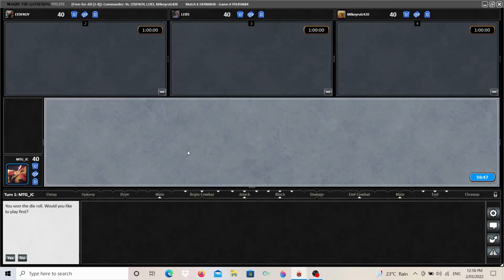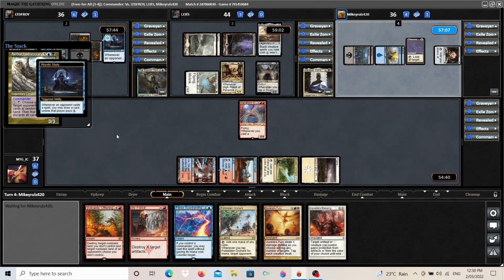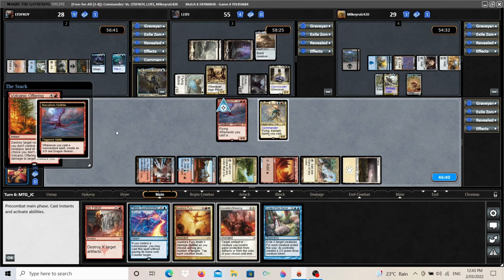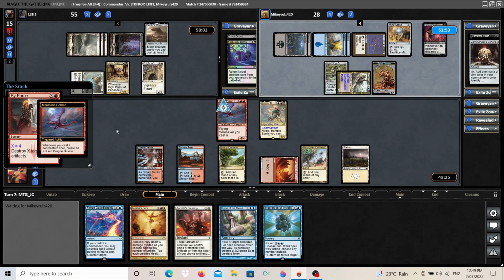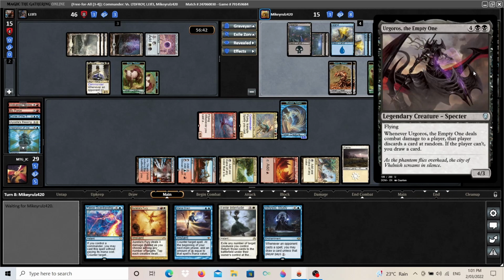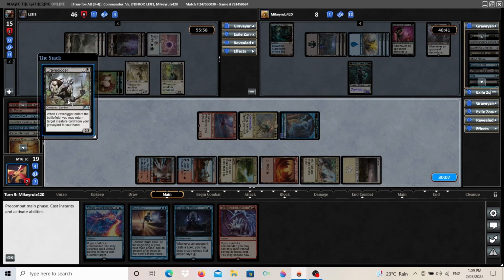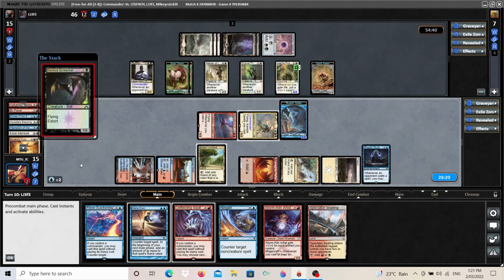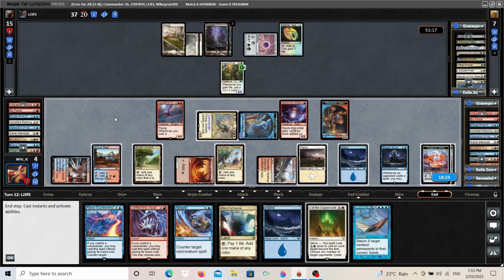How Many Interaction Spells Can Hinata Break??? | Commander/EDH Gameplay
In this casual commander/EDH game, we put Hinata, Dawn-Crowned against Nebuchadnezzar, Kambal, Consul of Allocation and The Scarab God.